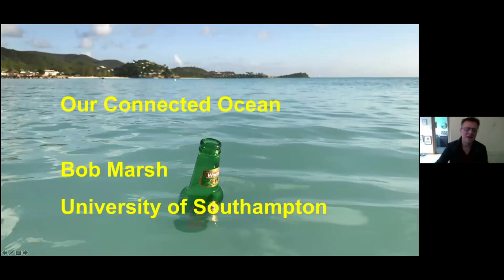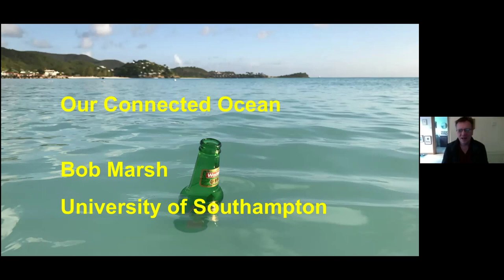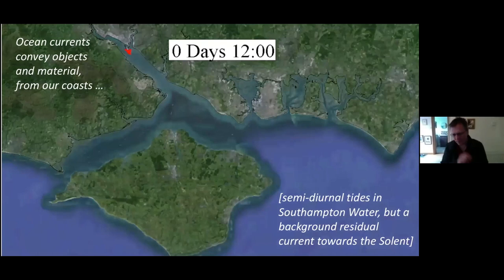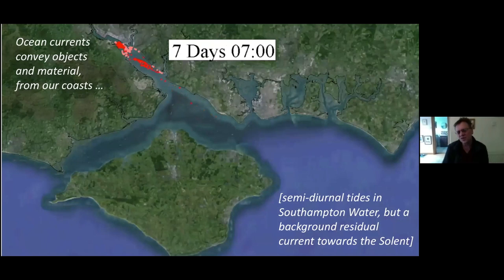Lunchtime Lecture: Our Connected Ocean by Prof Robert Marsh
Professor Bob Marsh explores how ocean currents convey worldwide a range of material (pumice, seaweed, icebergs, plastics), starting with Southampton Water to the Arctic. Join us for a whistle-stop world tour taking in the tropics and Southern Ocean – mixing science and storytelling!

Lunchtime Lectures are a series of short talks on fascinating topics by researchers, academics and historians that respond to the theme, GHT: Beside the Sea.

Although the doors to GHT are currently shut, we will be recording and live streaming Lunchtime Lectures for you to enjoy from where ever you are on Fridays at 12:30pm.

Keep an eye on our website, YouTube channel and socials for links and newly uploaded content every Friday.

Although our doors are shut we are working hard to support artists and performers in the City who are facing unprecedented hardship. To help us continue this work please consider donating to 'a space' arts by visiting our support page: